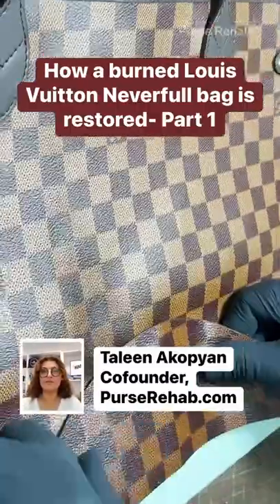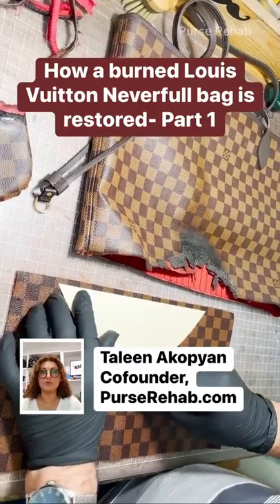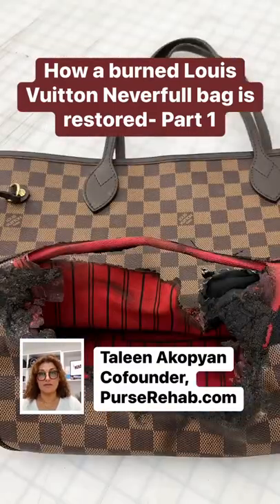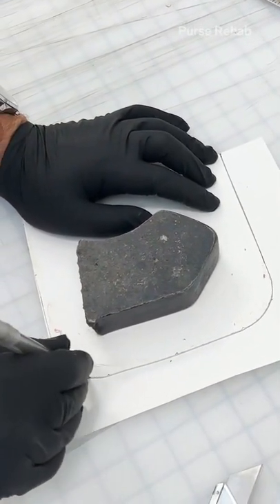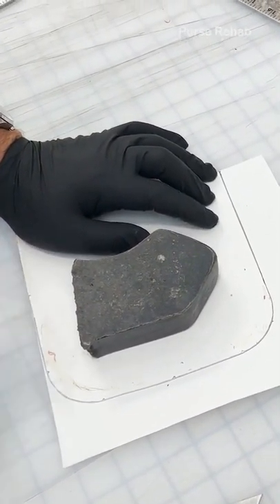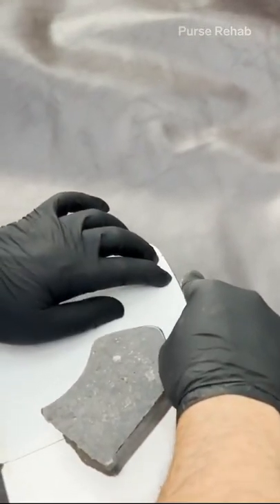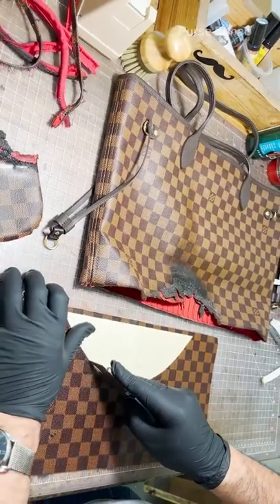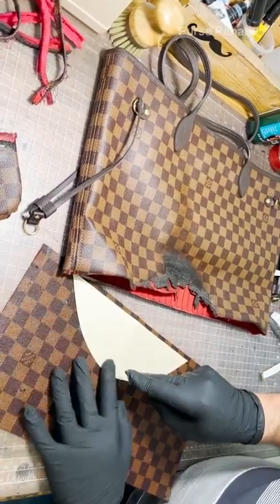Did you know that a burnt louisvuitton bag can be restored?